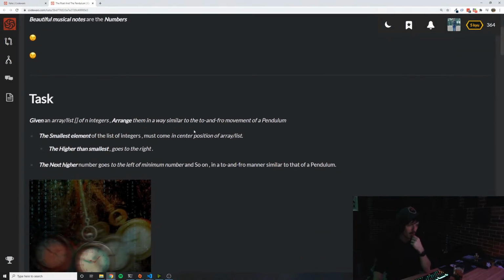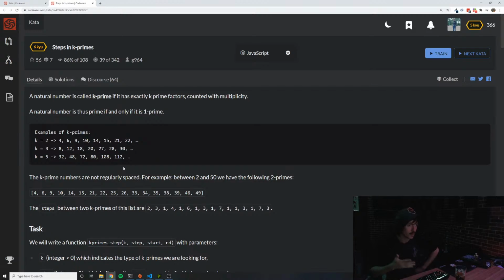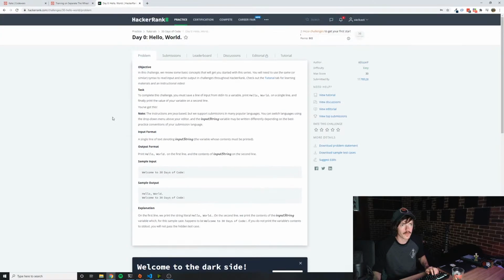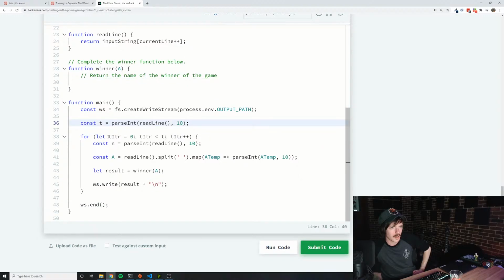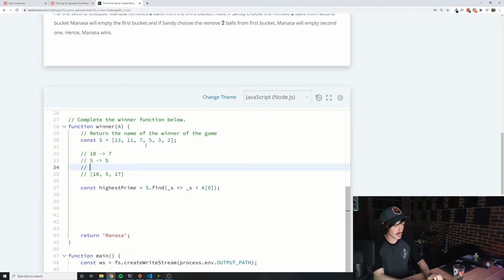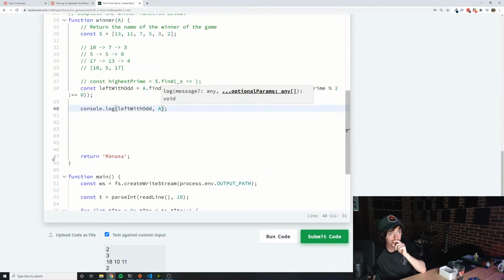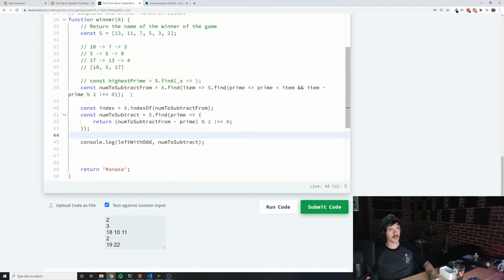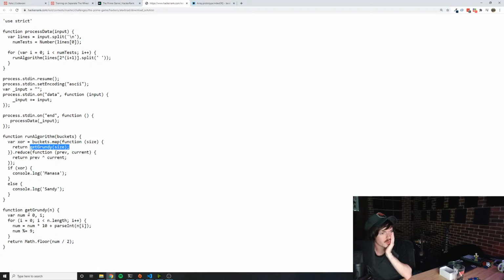Drunk Coding Challenges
I suck at algorithms and coding challenge type stuff, so I'm going to subject myself to some coding challenges live in front of YouTube. 🍺